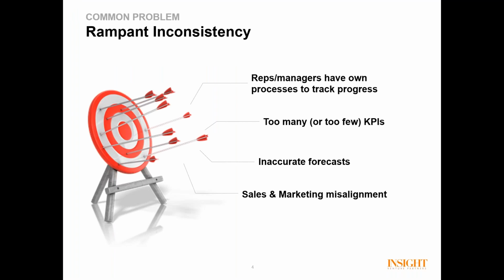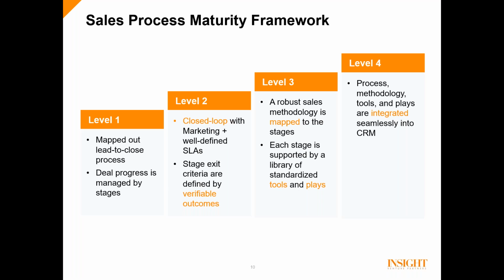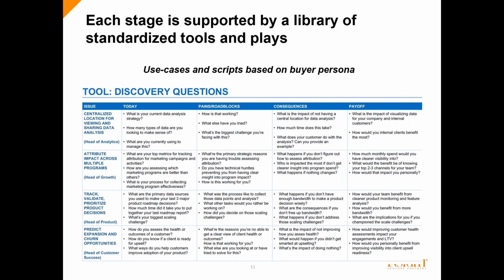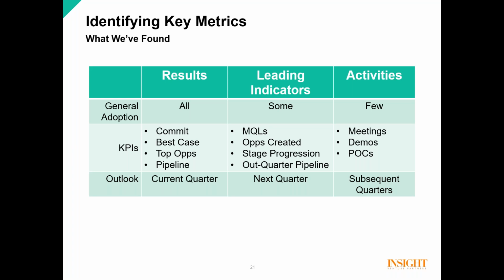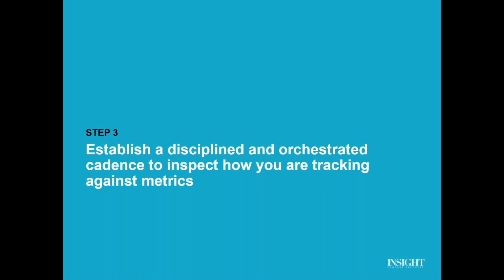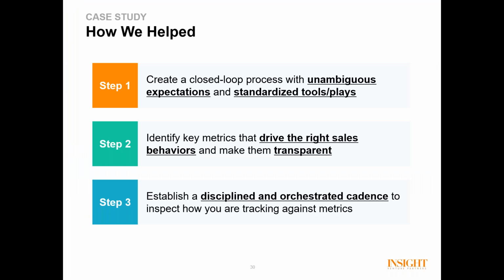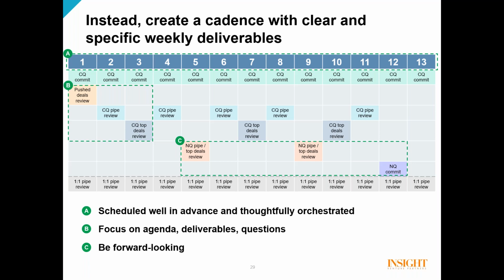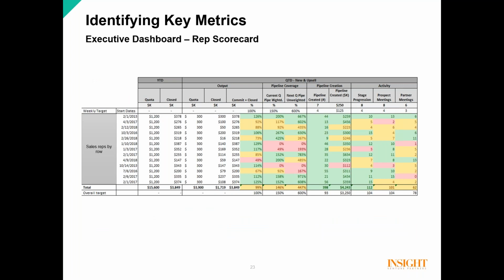KPI Framework & Pipeline Management Process of a Top Performing Sales Organization Webinar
Over the past five years, the B2B SaaS ecosystem has witnessed a paradigm shift from "growth at all costs" to the "rise of efficient growth". As such, CRO's and Sales VP's have begun to rely more on insight into their sales data to identify opportunities to improve their sales process and make their team more efficient.

To better understand how SaaS organizations can drive operational efficiency across their sales team, Insight is hosting a webinar to discuss the KPI framework and pipeline management best practices of a top performing sales org.